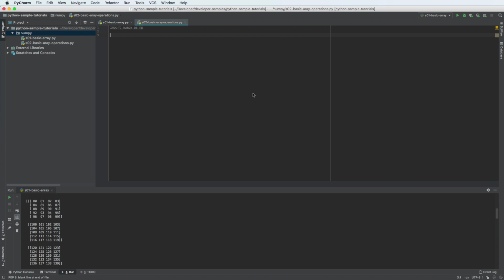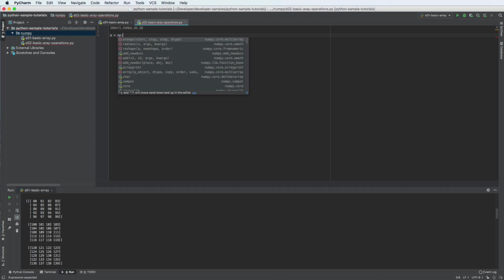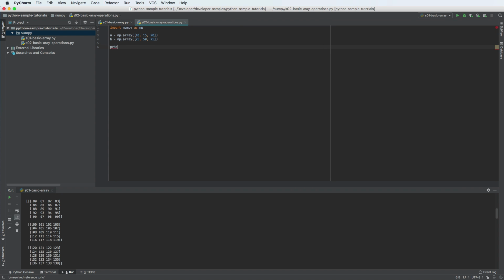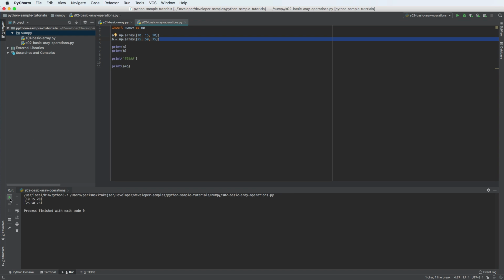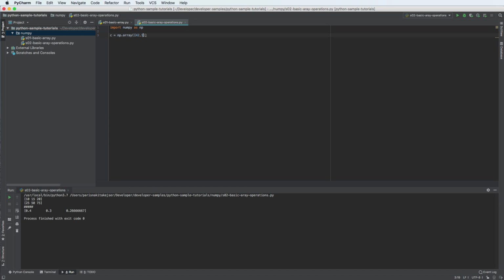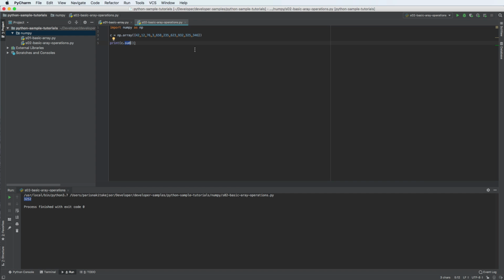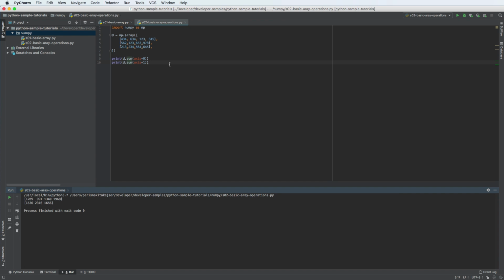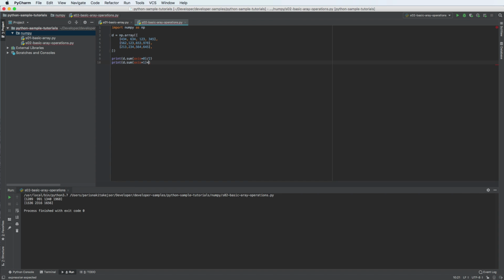Python numpy - basic array operations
Learn how Numpy in Python work with basic array operations, its easy and fast to learn.